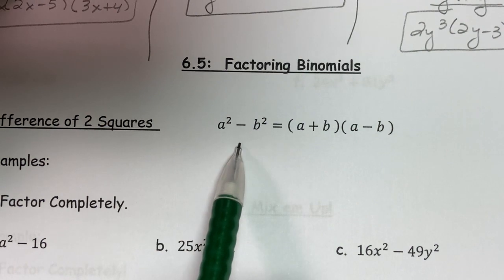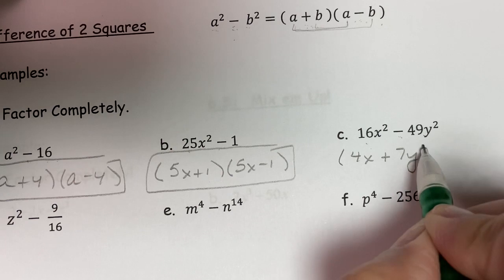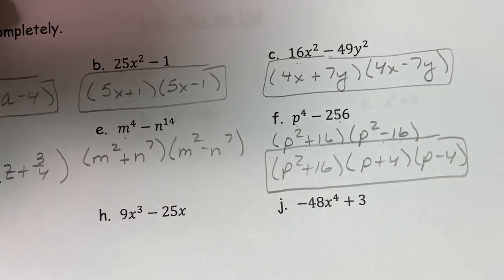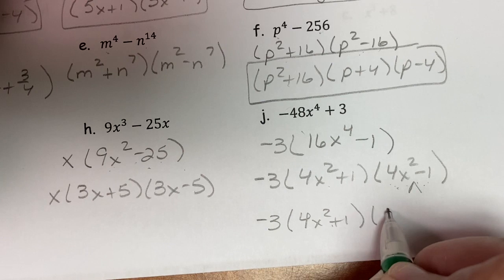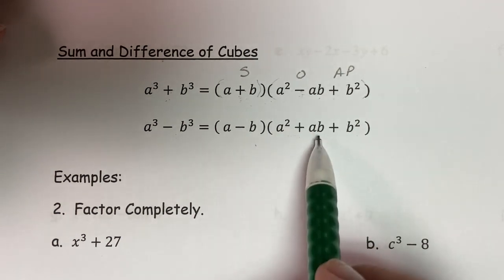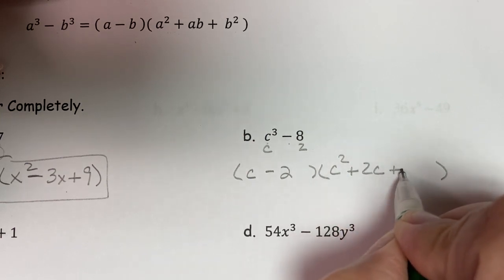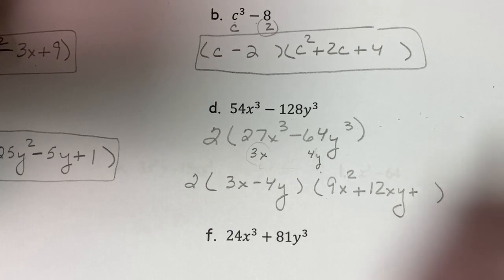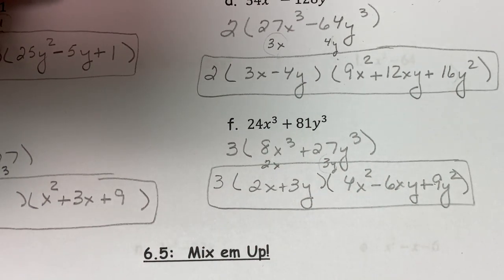Math 053 Section 6.5 Notes